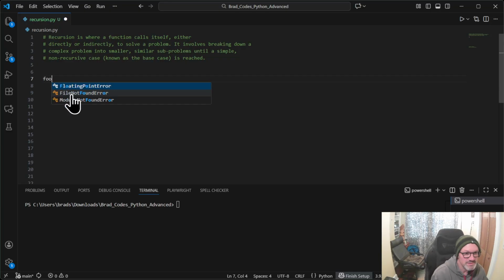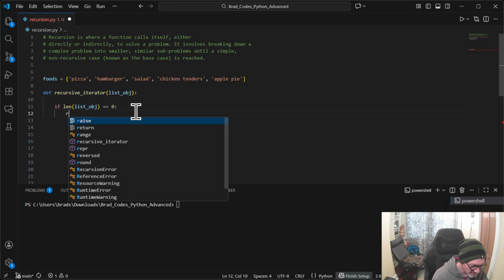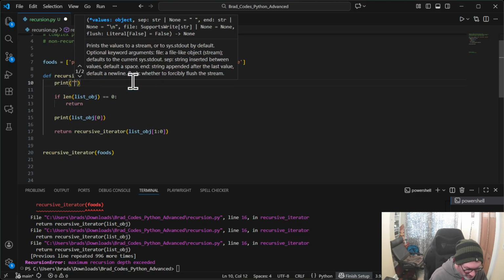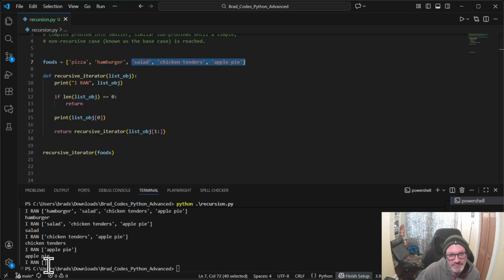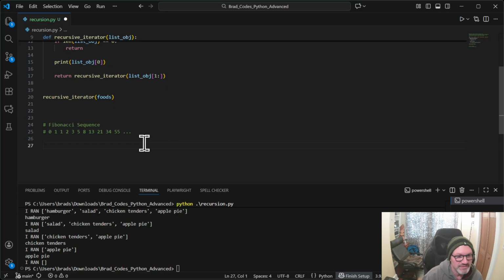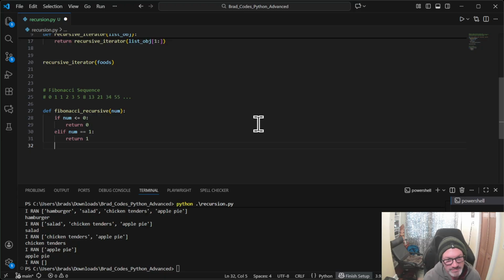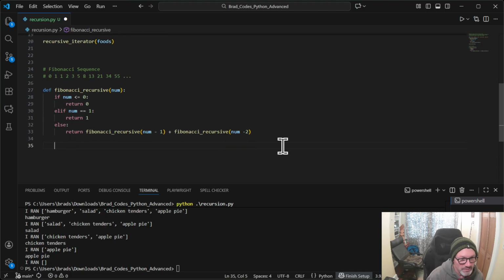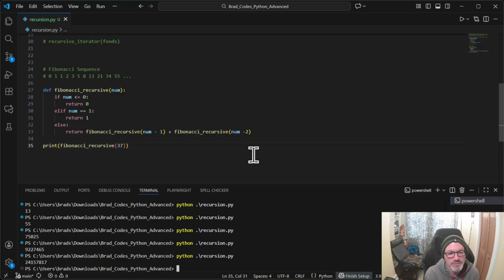Python Advanced - Recursion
Lecture on Recursion

Chapters:
00:00 Intro to Recursion
00:42 Iterating over a list with recursion
02:00 Base and Recursive cases
03:25 Stack Overflow / Max Recursion depth
07:00 Fibonacci
14:07 When to use Recursion